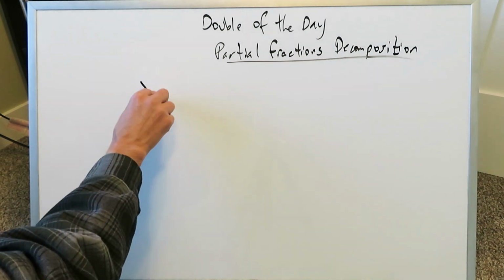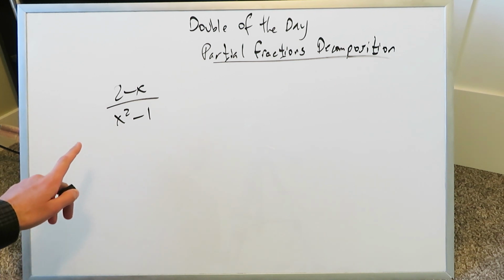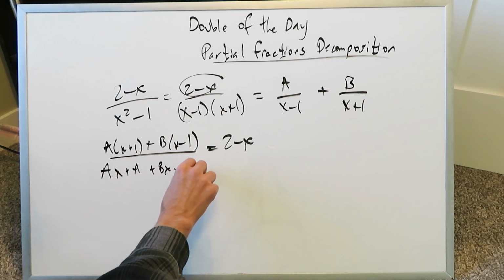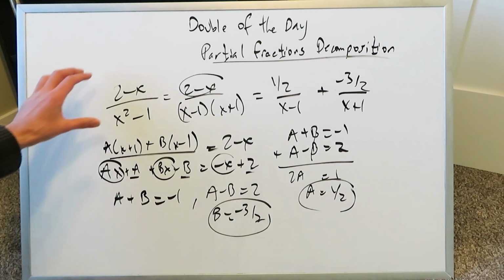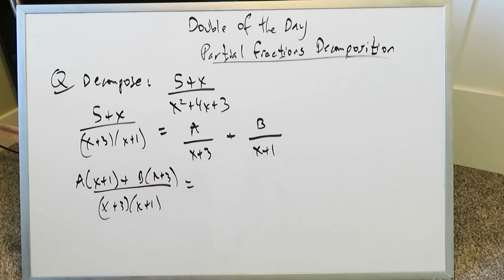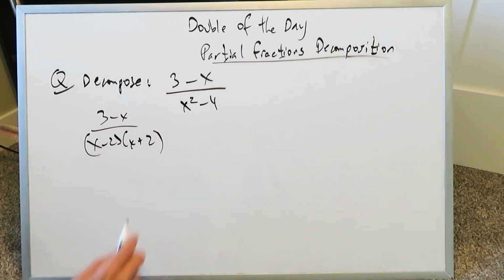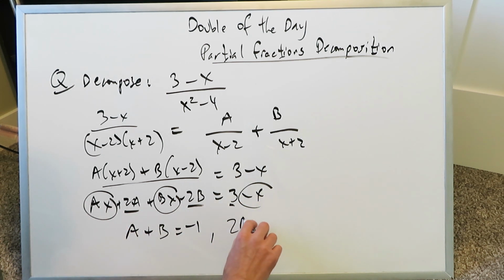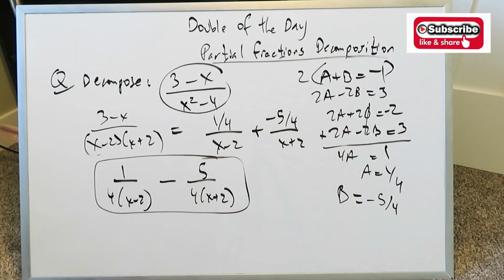Partial Fractions Decomposition Introduction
This video focuses on two questions. Learn the technique for decomposing a rational function into partial fractions. Essential technique for calculus.